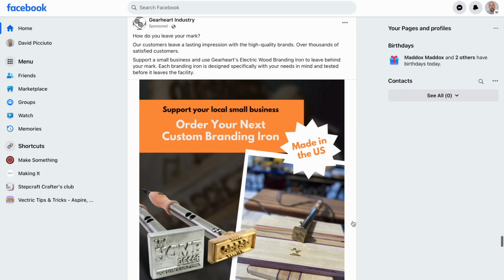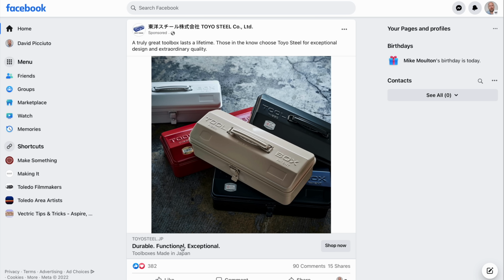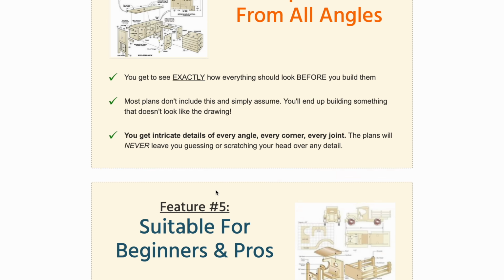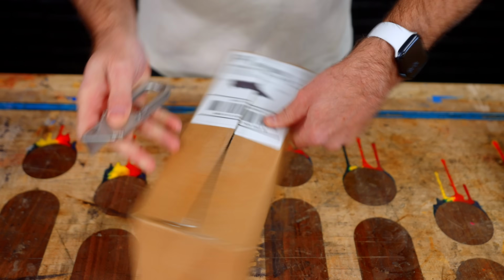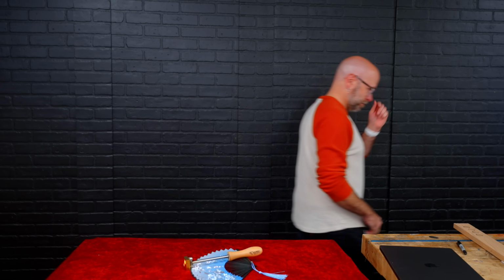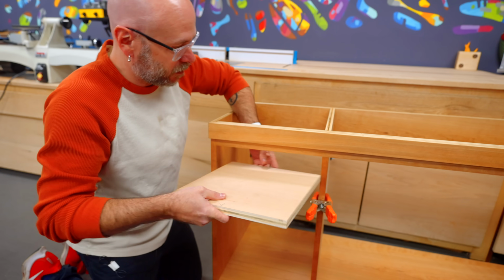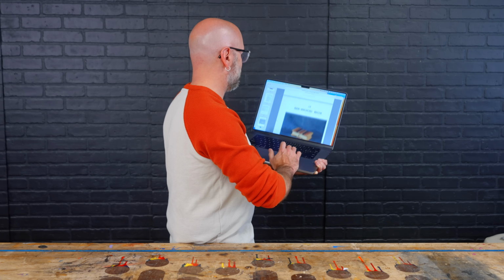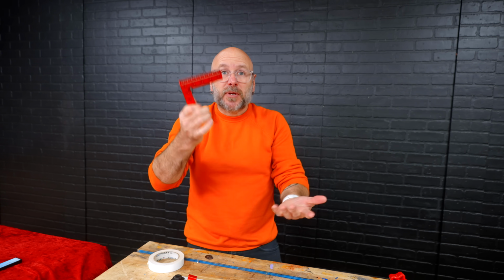I bought every woodworking ad I saw on Facebook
Are all those cheap woodworking tool ads on Facebook a scam?

0:00 Intro
0:15 Buying
13:15 Unboxing
29:15 Regret

TOYO Box
Branding Iron (but way cheaper)
Woodpeckers Clamping Squares